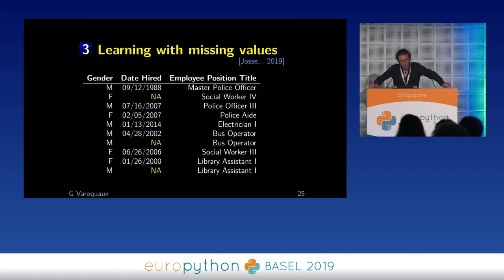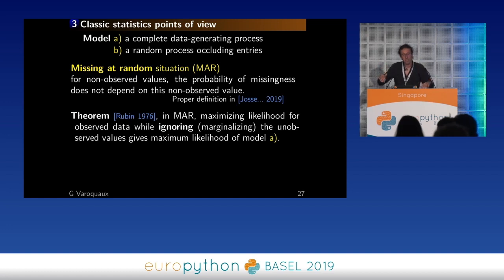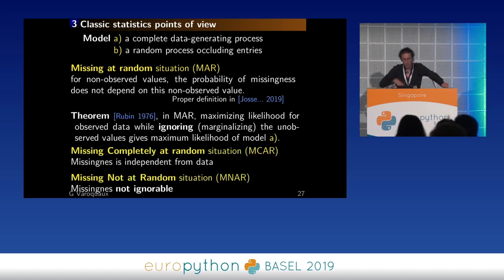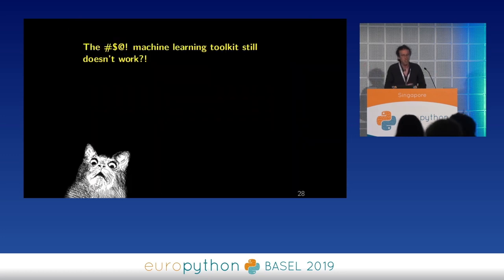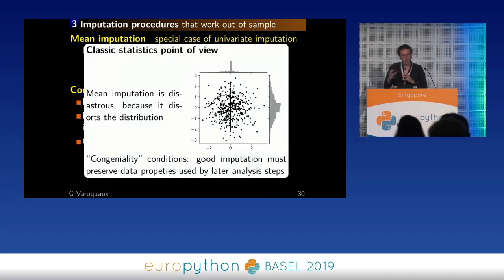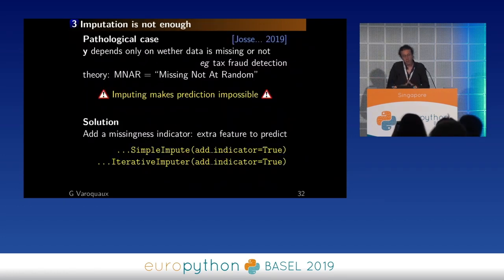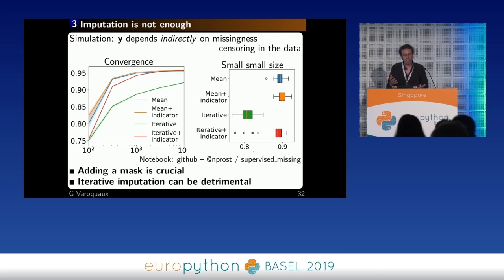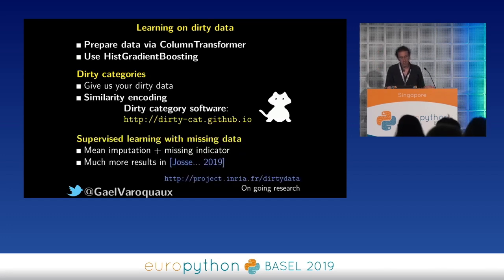Machine Learning with missing data - Gael Varoquaux creator of sklearn